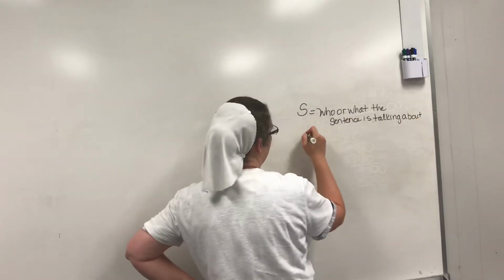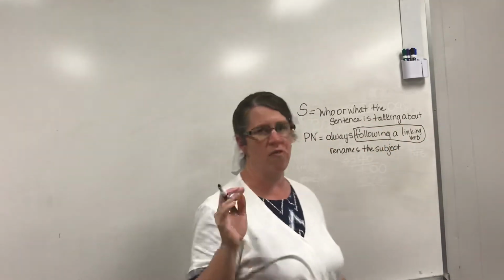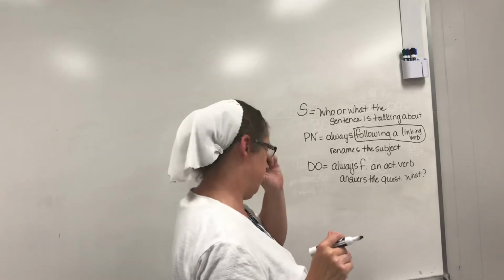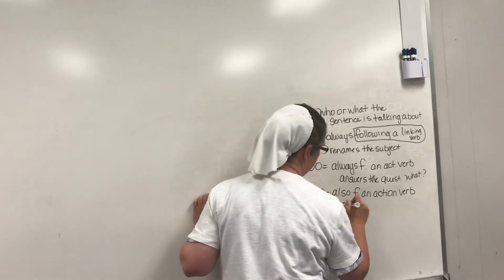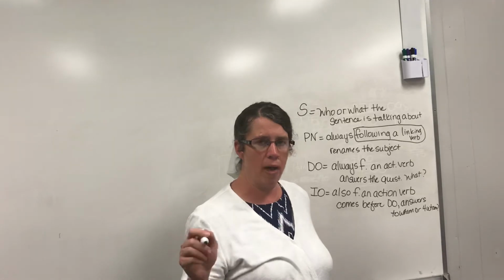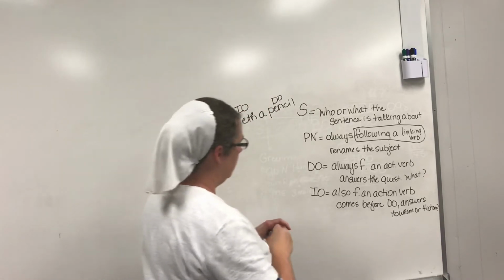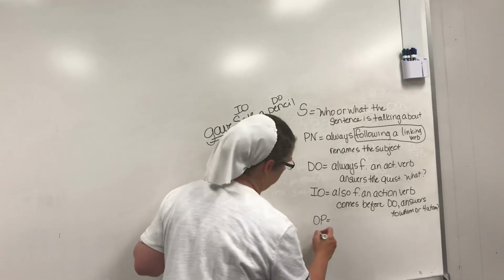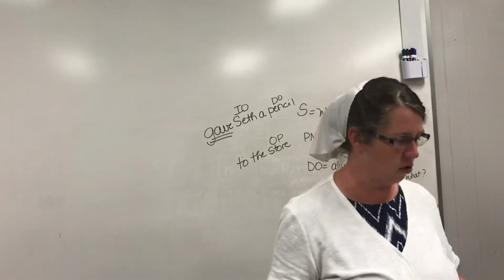6th grade language